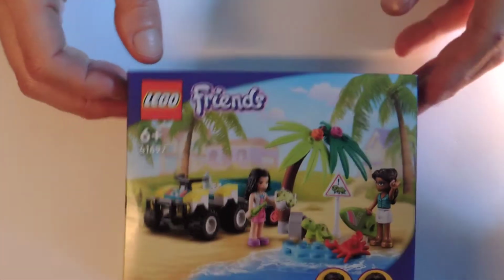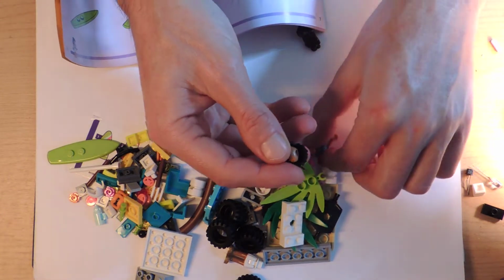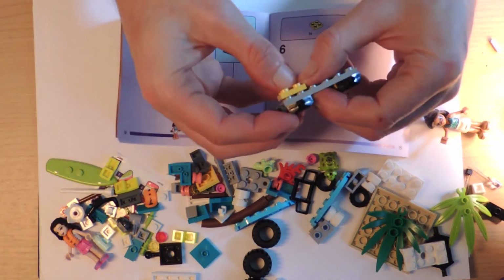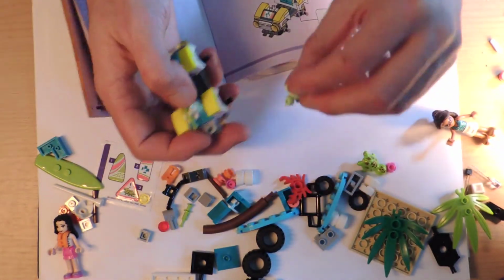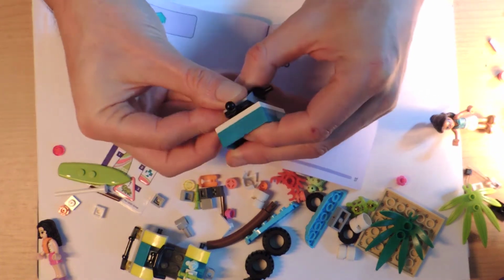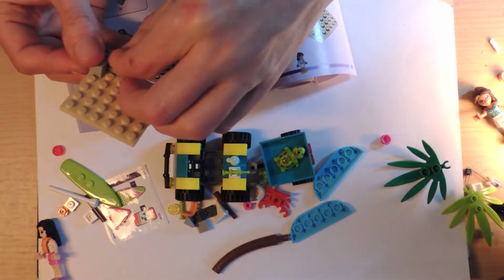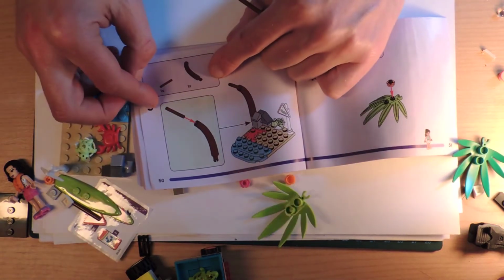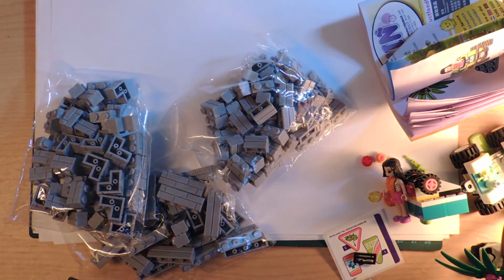Lego Friends 41697 Turtle Protection Vehicle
New colours?!?